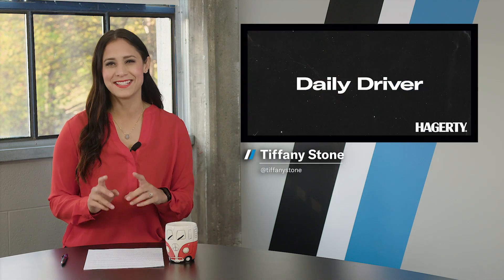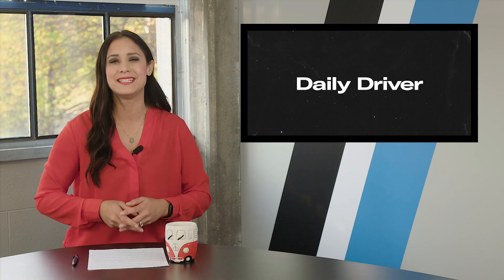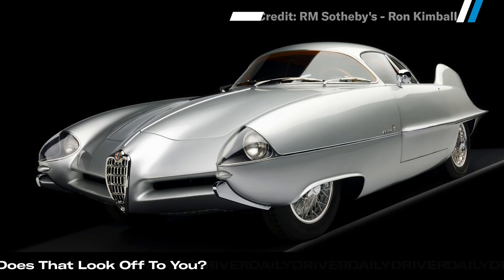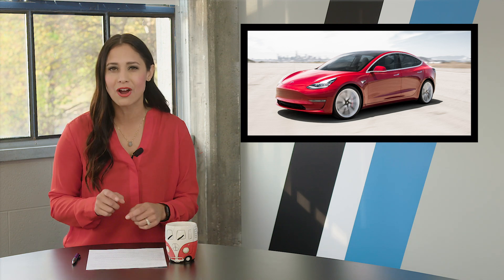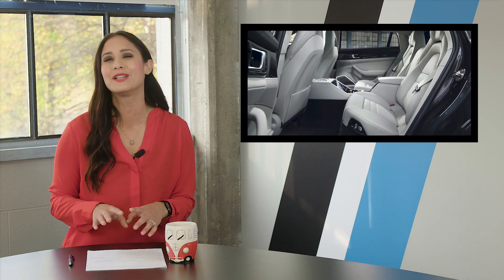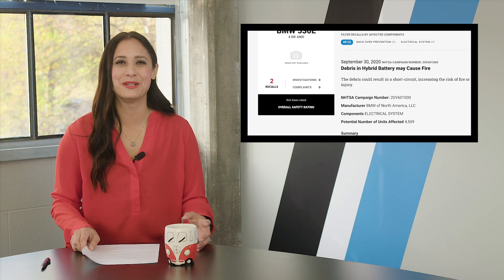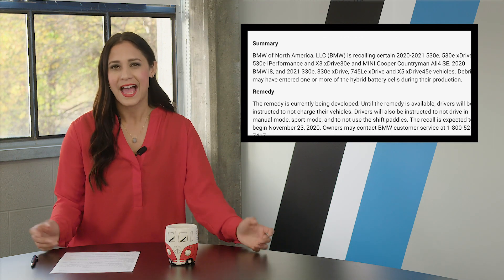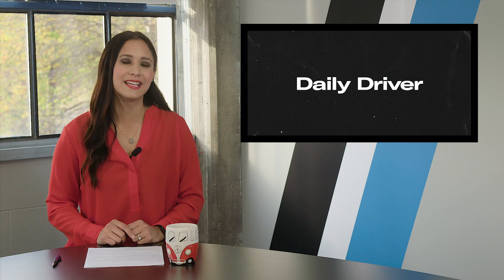Why these Alfa B.A.T. cars are worth $20 million - Daily Driver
Arguably, the three most influential Alfa Romeos of all time are heading to auction, Tesla screws over used car buyers, Porsche gives the 2021 Panamera SE Hybrid almost as much power as the 911 GT2 RS, and Total Recall Tuesday.